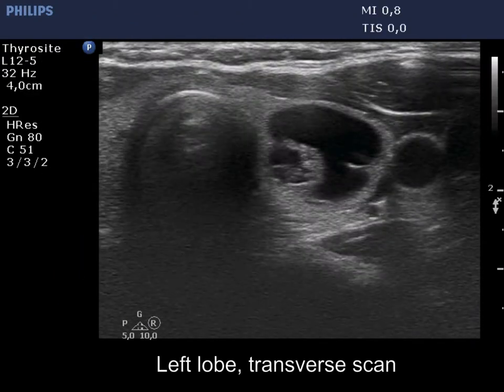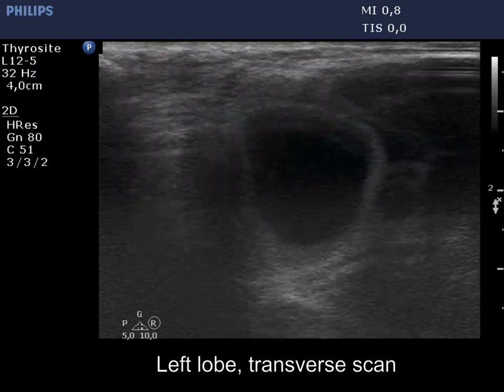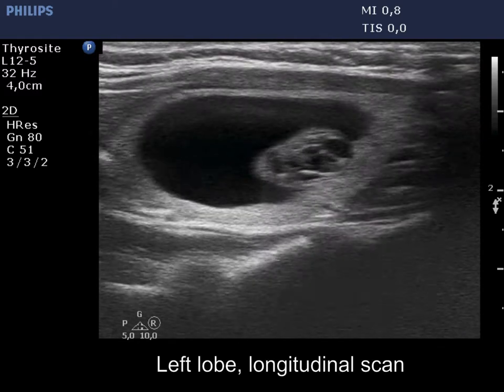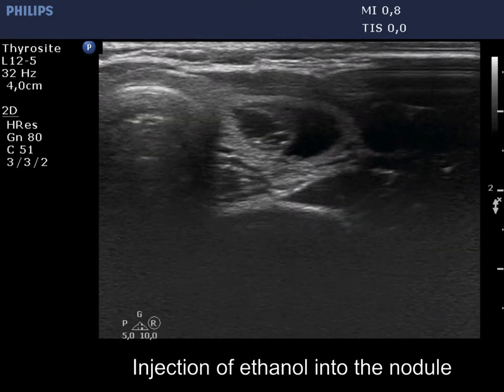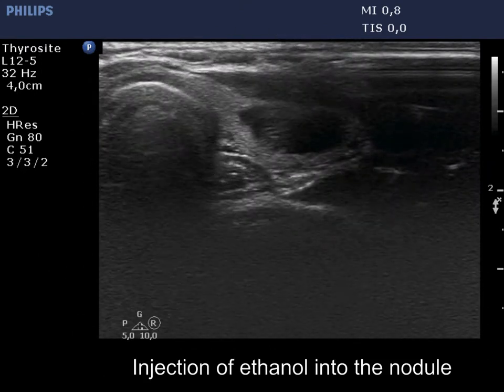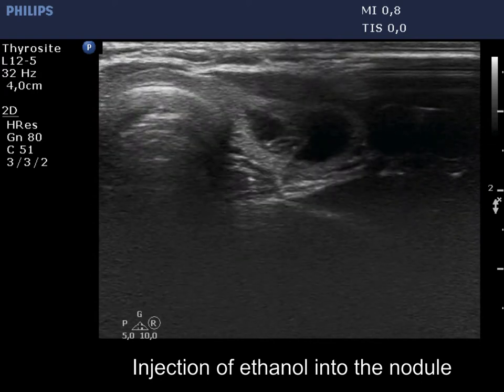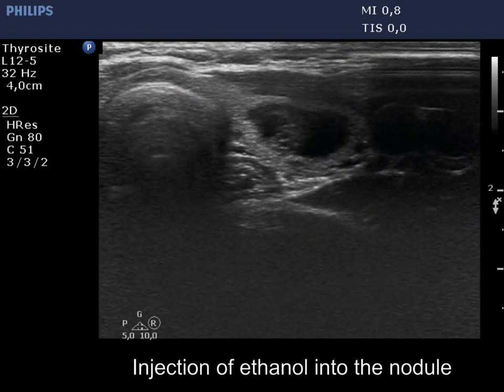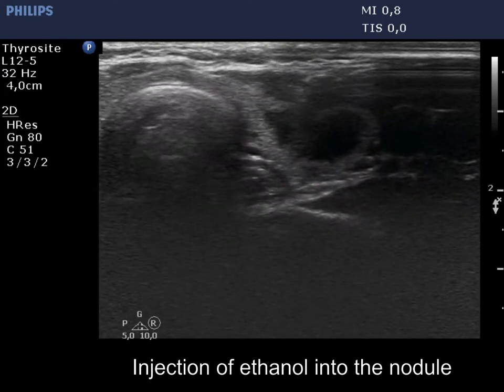Case 1649 - part 2